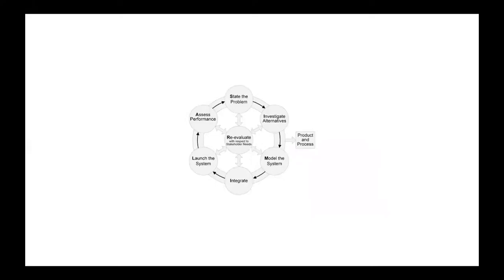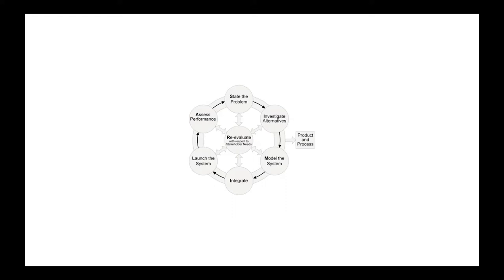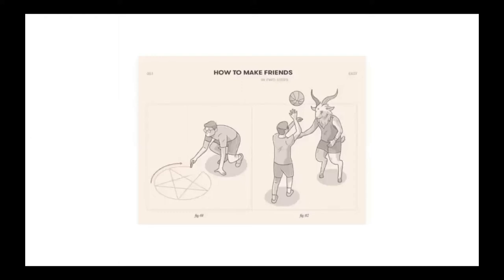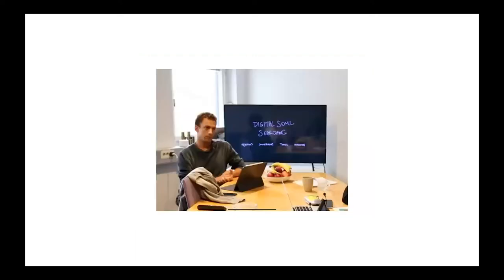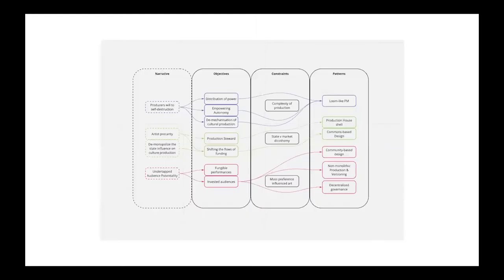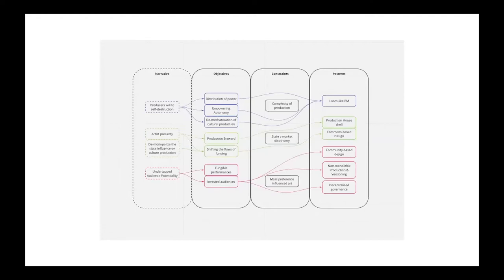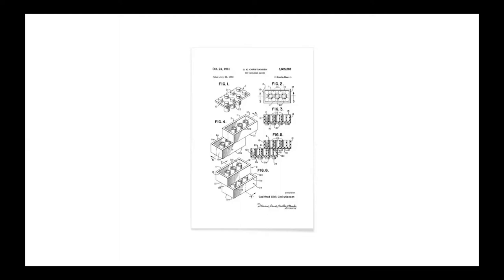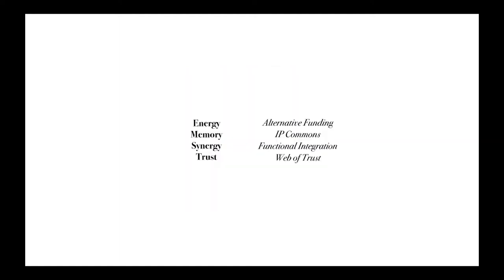Introduction to The Sphere as Cyber-Physical Infrastructure by Cem F Dagdelen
The Sphere as Digital Commons

A three day lab on Reimagining Art & Value Flows: The Sphere as Digital Commons.

The lab took place in Stockholm at three different venues and hosted performances, guest speakers and conversations of many different kinds.

Together we want to figure out how we can transform the traditional modes of value capture and reopen them for the benefit of the circus and performing arts community. We need to make our economy weird again!

Objectives:
• Situating The Sphere within the P2P and commons-oriented R&D community
• Mapping & generating an operative conceptual framework to be shared across all participants to the project
• Generating transdisciplinary occasions of co-learning